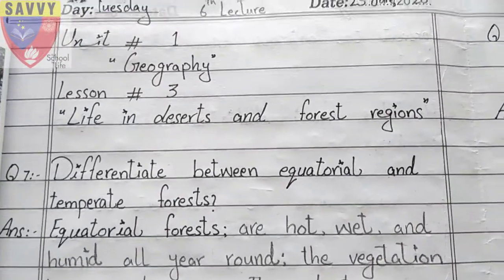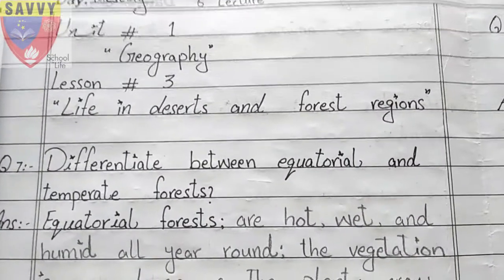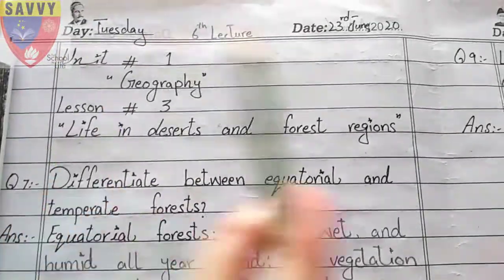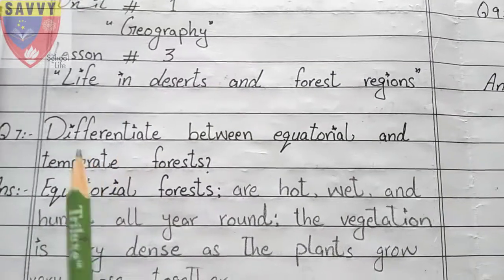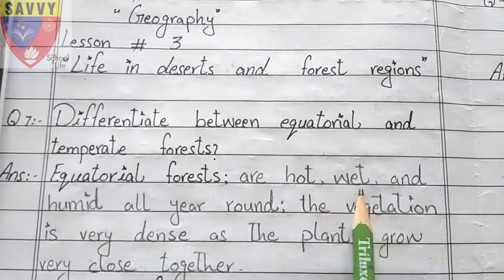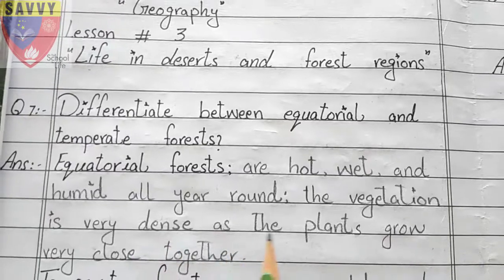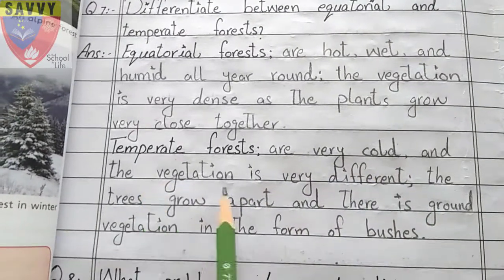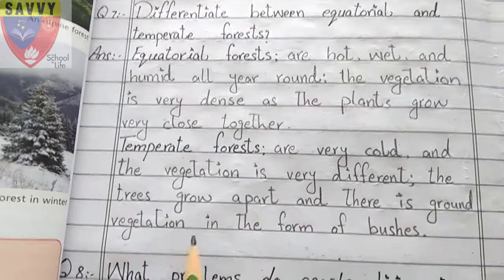Social studies grade 5 lecture 6(unit 1 lesson 3 Q#7-9 +exercise)